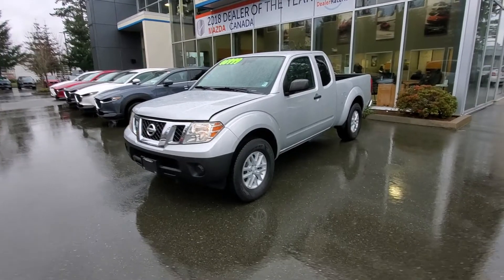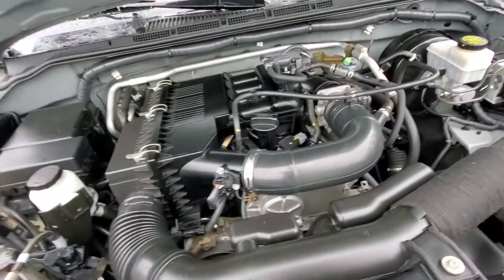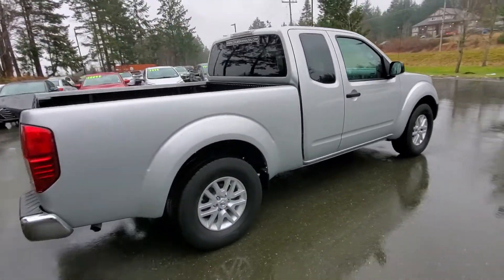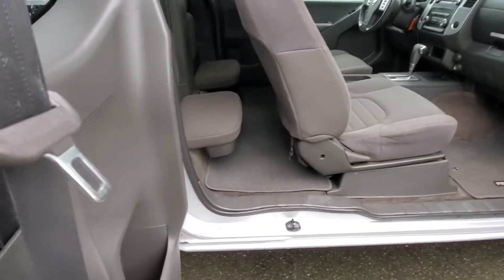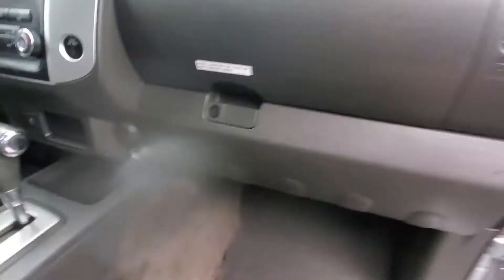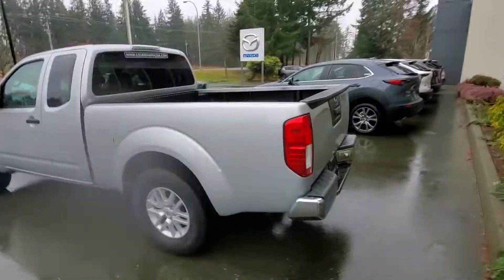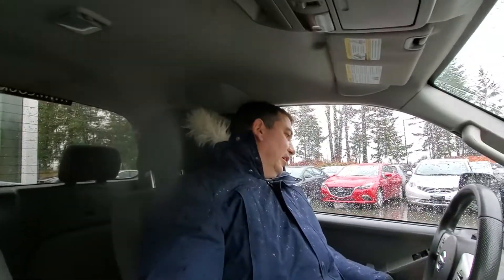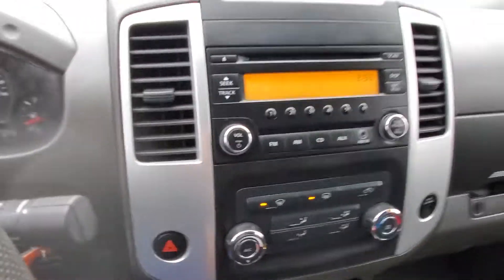2015 Nissan Frontier for sale at Courtenay Mazda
2015 Nissan Frontier for sale at Courtenay Mazda